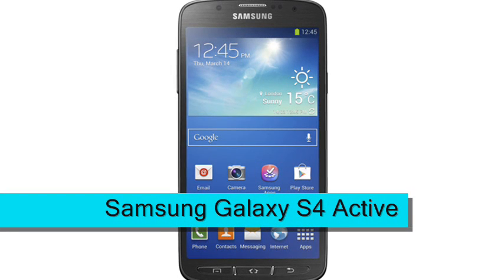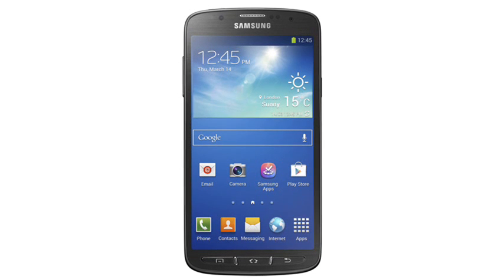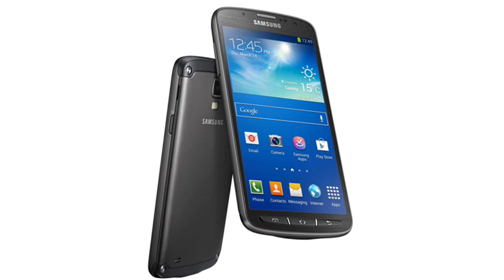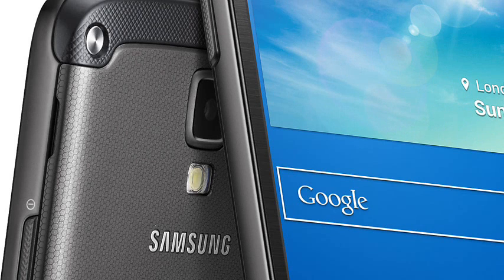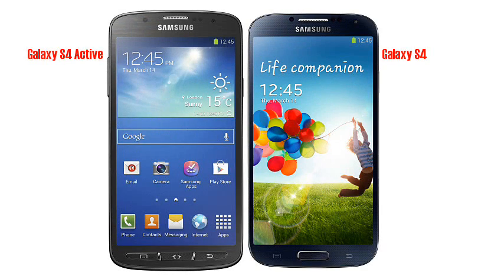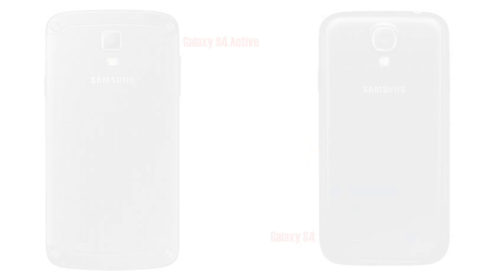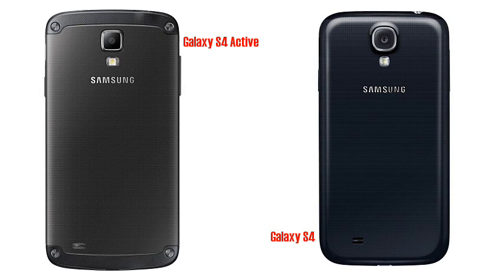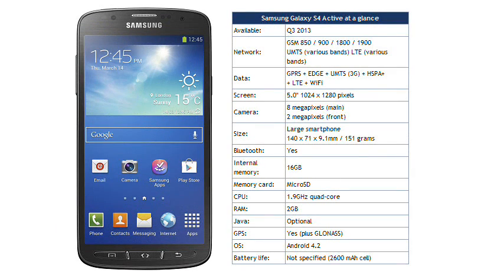Samsung Galaxy S4 Active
The highly waterproof Samsung Galaxy S4 Active is a more resilient version of the popular S4 and makes very few compromises compared to the original.